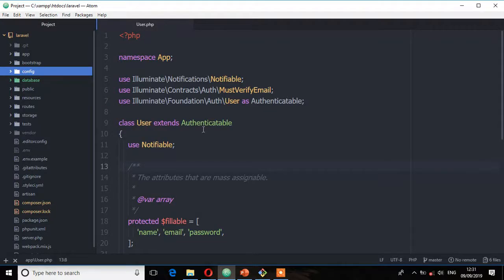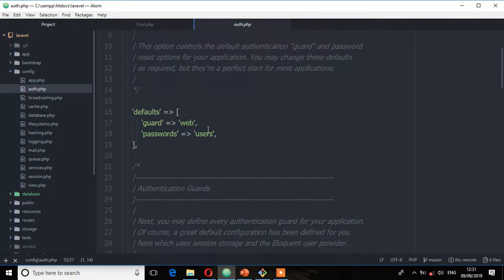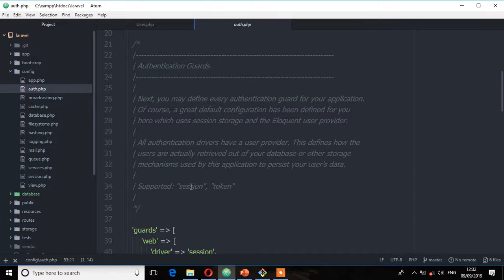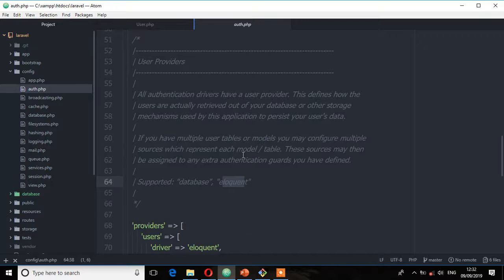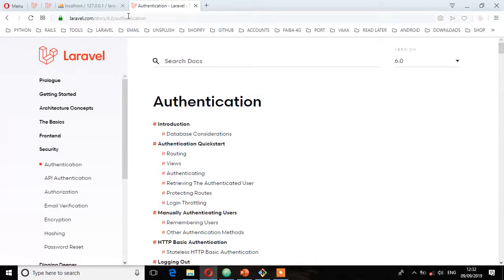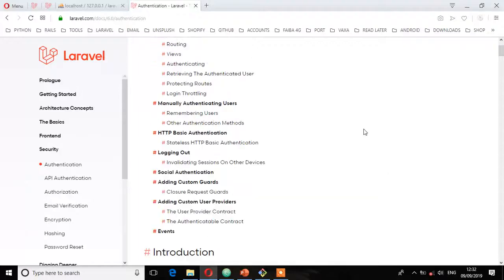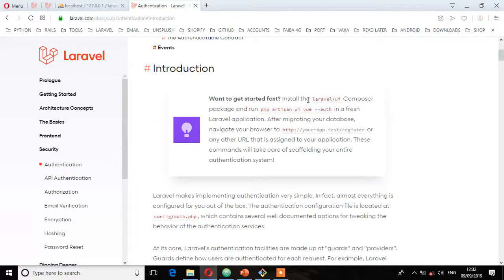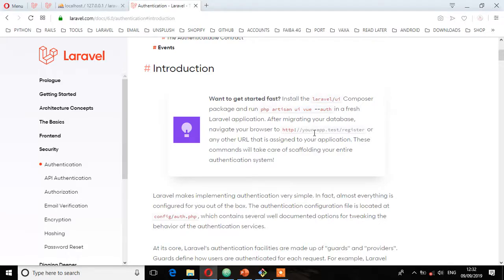Laravel 6 Tutorials for Beginners(Part 30) - Introduction to Authentication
Next